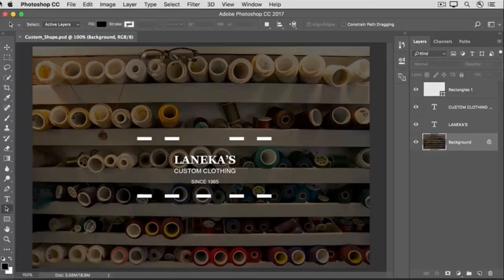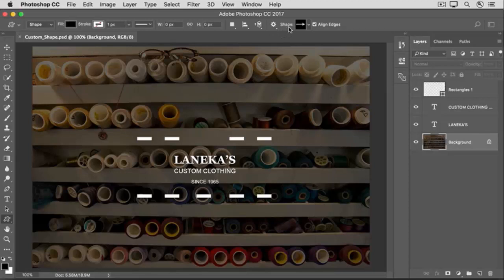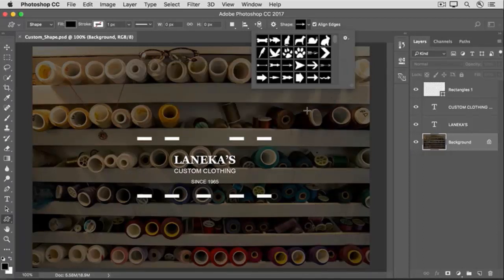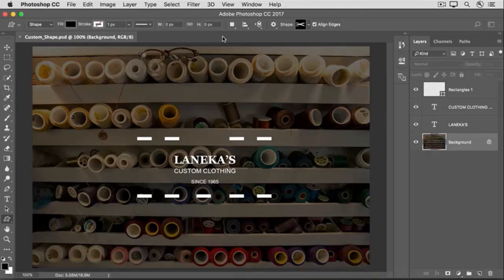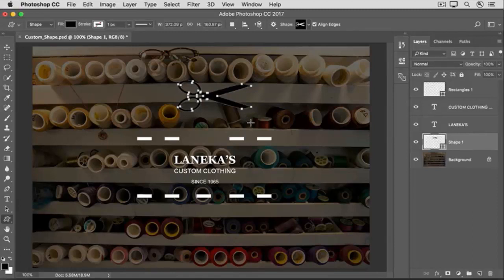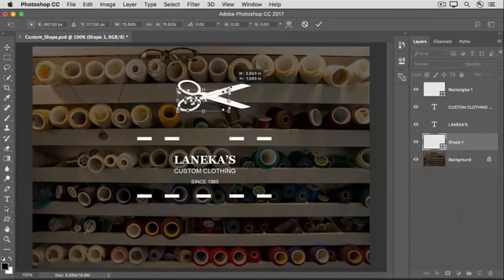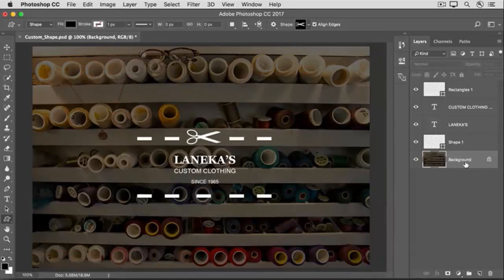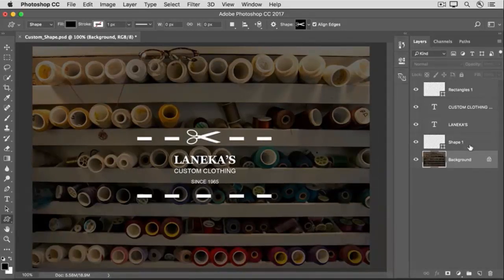Add a built in custom shape | Add text and shapes 4 | Photoshop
Add a custom shape to an image.
In the Tools panel, click and hold the Rectangle tool (or whichever Shape tool is showing in your Tools panel) and select the Custom Shape tool.
In the options bar, click the down-facing arrow to the right of the Shape picker. To view all the custom shapes that come with Photoshop, click the gear icon on the right of the Shape picker, choose All from the menu, and click OK in the message that appears. Then click the bottom right corner of the Shape picker and drag it out so you can see all the shapes.